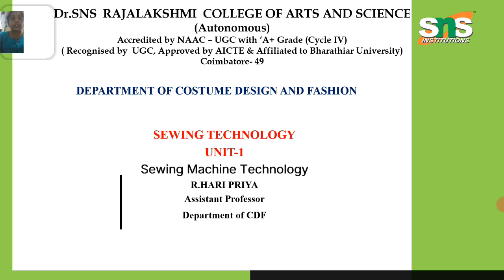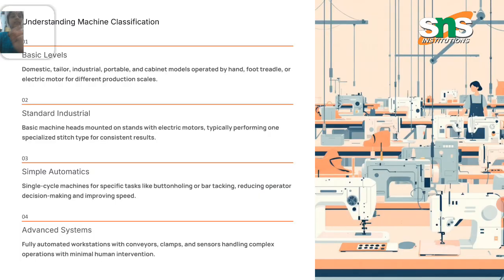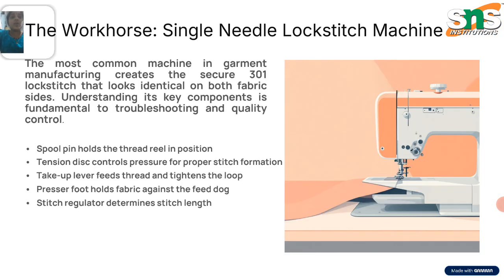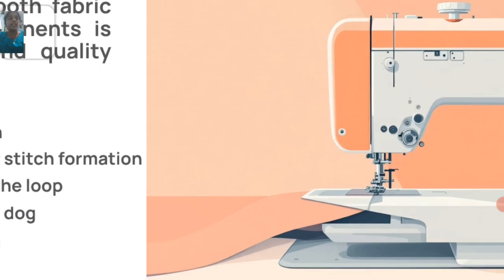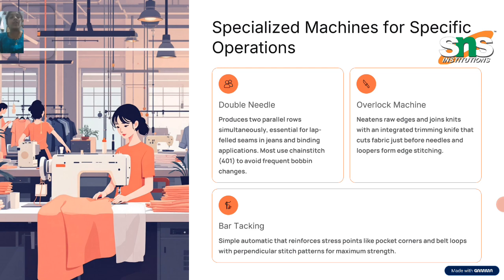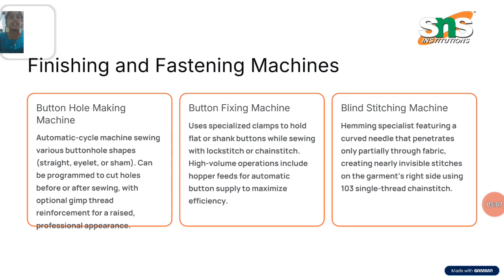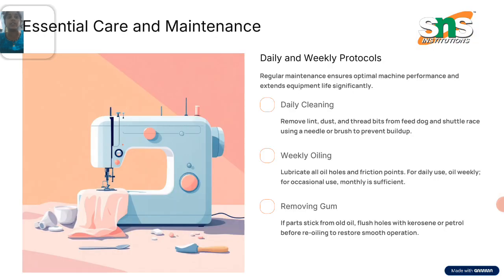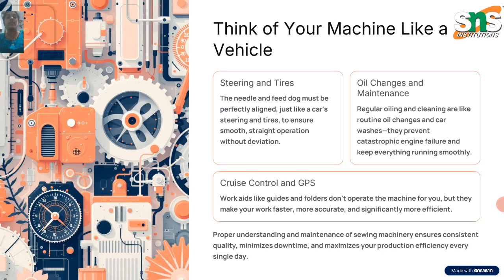Lecture video-2|Sewing technology |R.Hari priya| Assistant professor |Dept of CDF|DRSNSRCAS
This video explains Sewing Machine Technology, focusing on the mechanisms, working principles, and technological advancements used in modern sewing machines. It is designed for students and professionals in Garment Construction, Textile Technology, and Fashion Design.

📌 Topics Covered in This Video:
• Definition of Sewing Machine Technology
• Classification of Sewing Machines
• Main Parts and Their Functions
• Stitch Formation Mechanism (Lock Stitch, Chain Stitch)
• Feed Mechanism (Drop Feed, Differential Feed)
• Needle, Bobbin, and Looper Systems
• Domestic vs Industrial Sewing Machines
• Automation in Sewing Machines
• Applications in Apparel & Technical Textiles

⚙️ Sewing Machine Technology improves productivity, stitch quality, and consistency, making it a core subject in the apparel manufacturing industry.

👩‍🏫 This video is ideal for:
✔️ Fashion Technology students
✔️ Textile Engineering students
✔️ Garment Construction lab learners
✔️ Apparel industry beginners